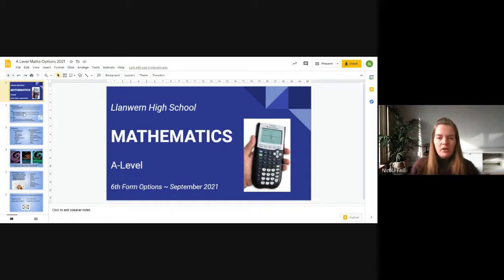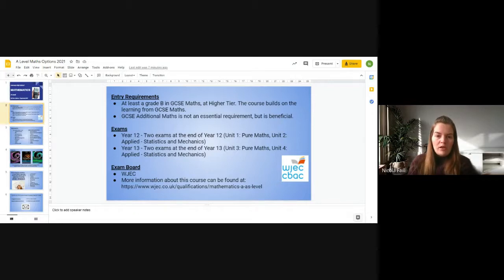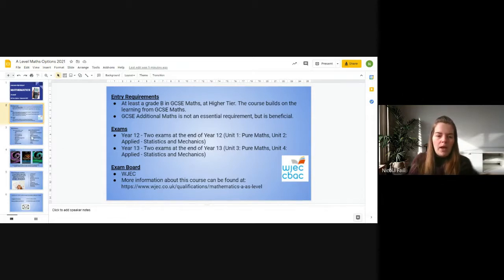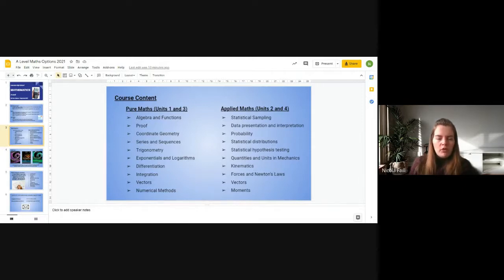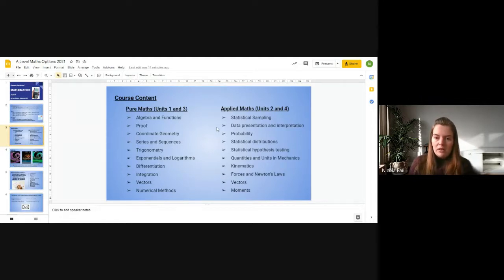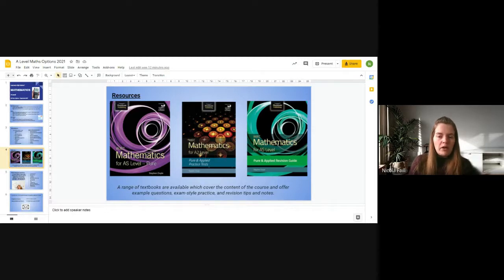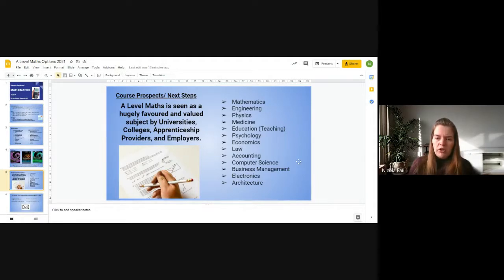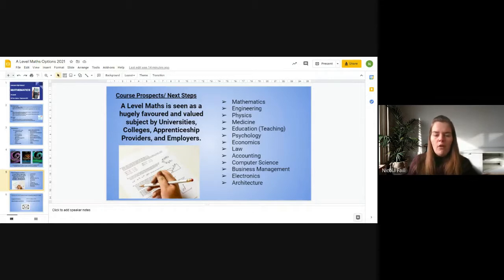A level Maths